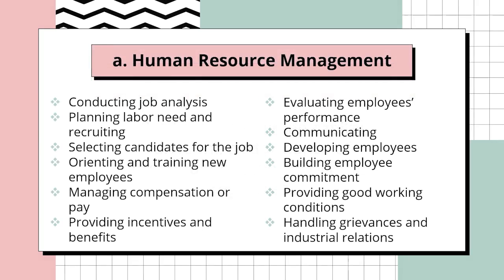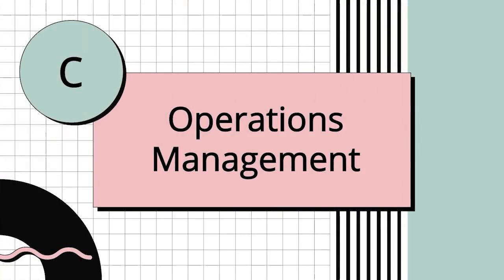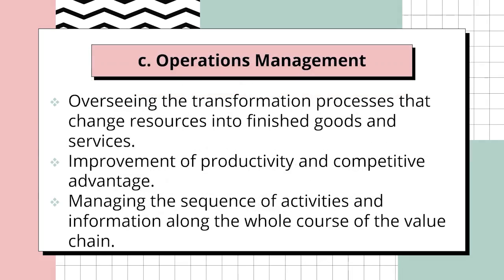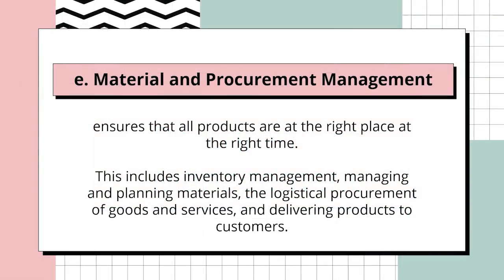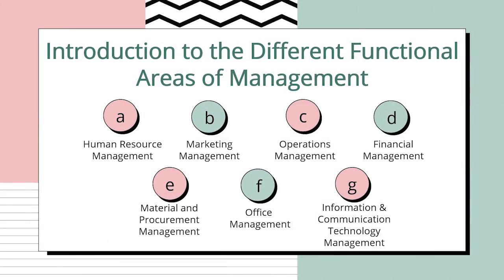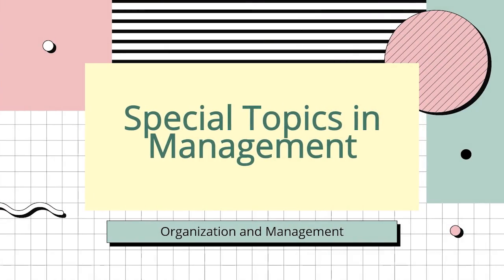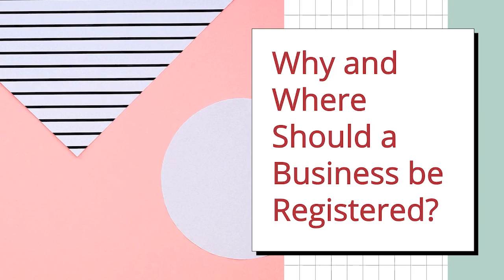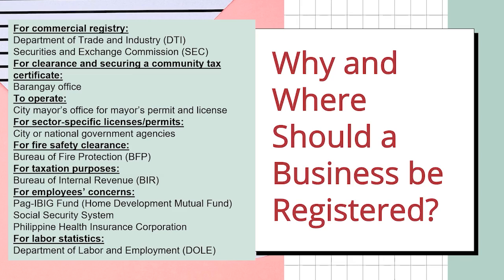Week 10 Video